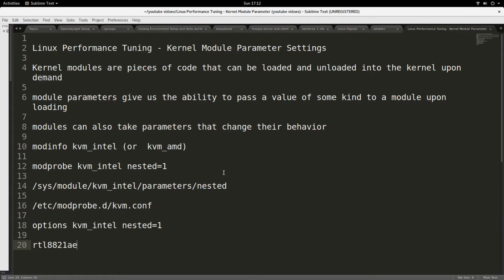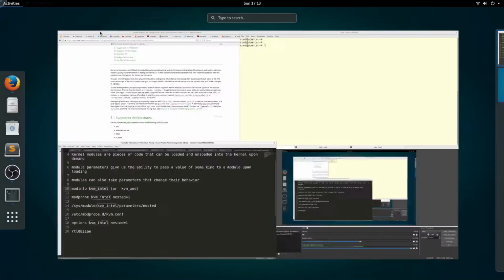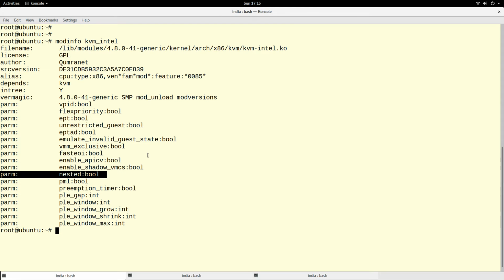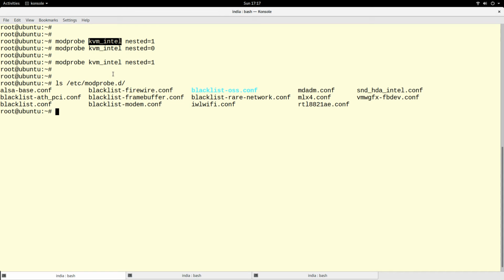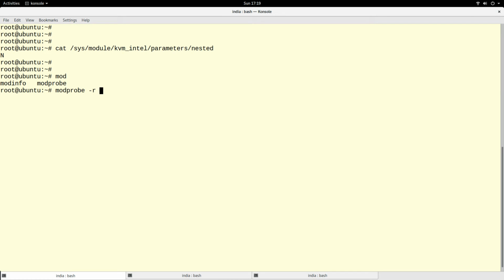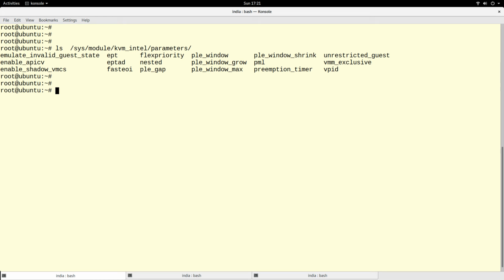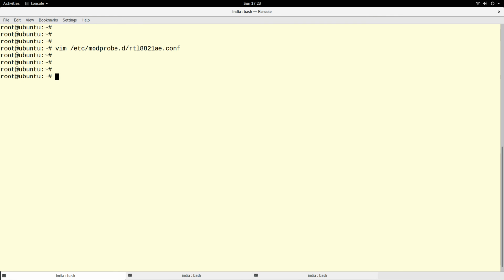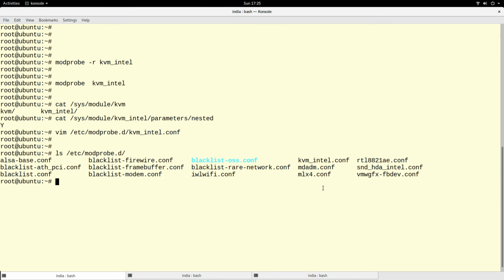Modifying Linux Kernel Module Parameters